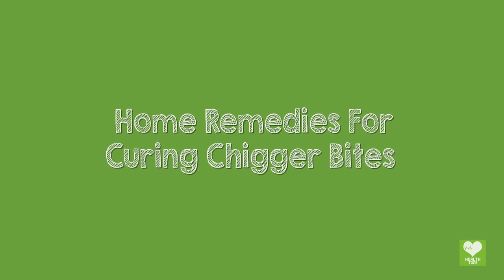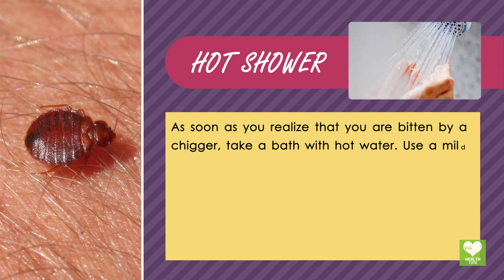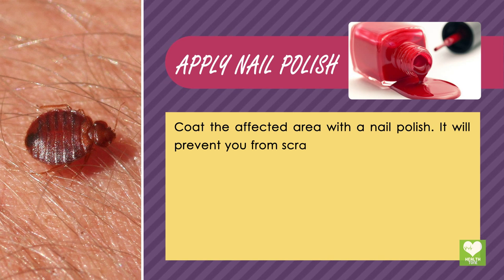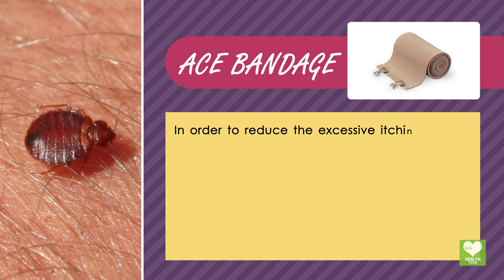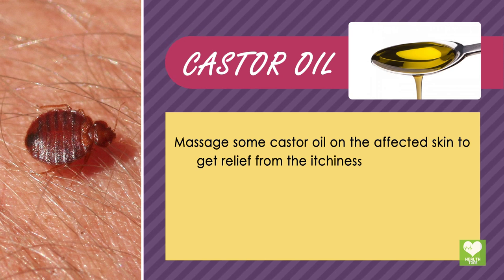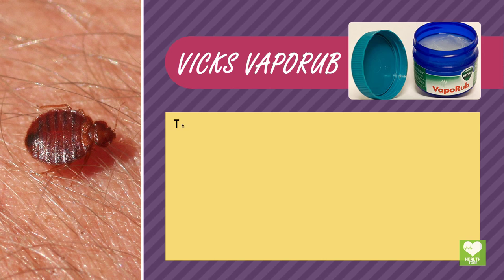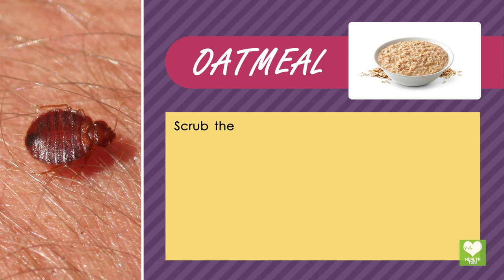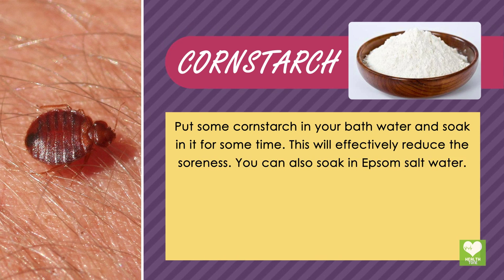Chigger Bites - Naturally Health Tips | Home Remedies - Education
Trombiculosis, trombiculiasis, or trombiculidiasis is a rash caused by trombiculid mites which is often referred to as a chigger bite.
       Chiggers are commonly found on the tip of blades of grasses to catch a host, so keeping grass short, and removing brush and wood debris where potential mite hosts may live, can limit their impact on an area. Sunlight that penetrates the grass will make the lawn drier and make it less favorable for chigger survival.